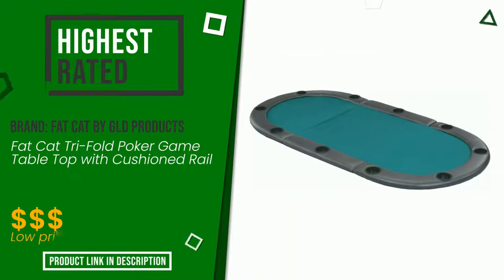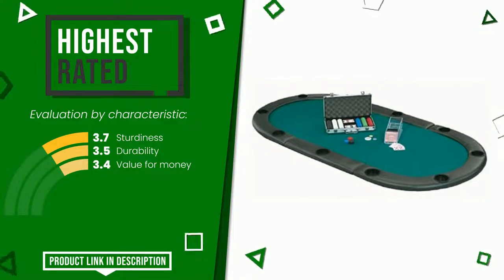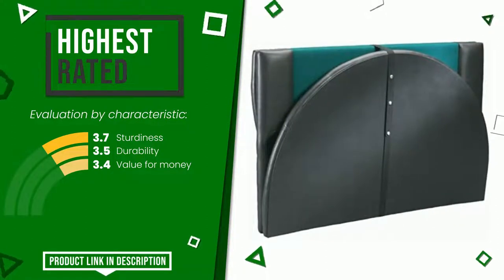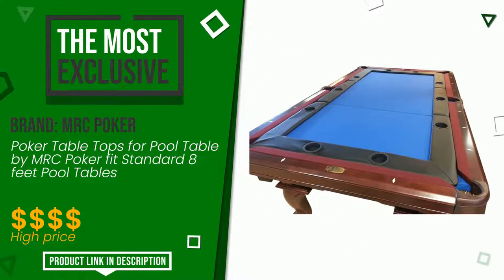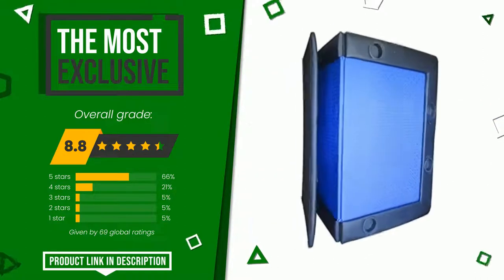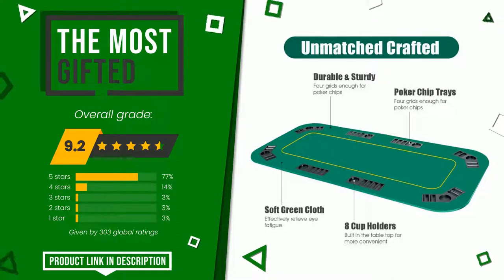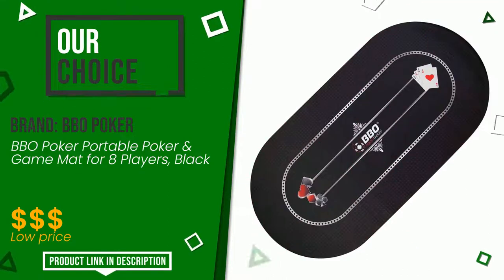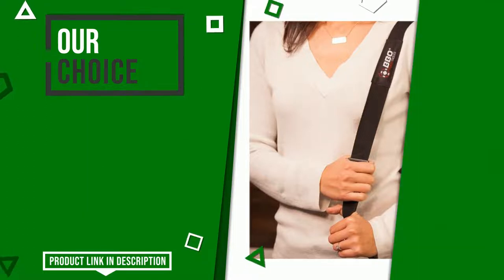Poker tables - Top 5 - (ChooseProducts)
📣 'Poker tables' links featured in this video:

✅ THE MOST VOTED: Fat Cat Tri-Fold Poker Game Table Top with Cushioned Rail

✅ MOST DESIRED: Trademark Poker Texas Traveller Table Top & 300 Chip Travel ...

✅ THE MOST EXCLUSIVE: Poker Table Tops for Pool Table by MRC Poker fit Standard 8 ...

✅ THE MOST GIFTED: Giantex Folding Poker Table Top Portable Casino Poker Tables...

✅ OUR CHOICE: BBO Poker Portable Poker & Game Mat for 8 Players, Black

Index:
00:00 - Intro
00:05 - Fat Cat Tri-Fold Poker Game Table Top with Cushioned Rail
00:31 - Trademark Poker Texas Traveller Table Top & 300 Chip Travel ...
00:51 - Poker Table Tops for Pool Table by MRC Poker fit Standard 8 ...
01:17 - Giantex Folding Poker Table Top Portable Casino Poker Tables...
01:39 - BBO Poker Portable Poker & Game Mat for 8 Players, Black